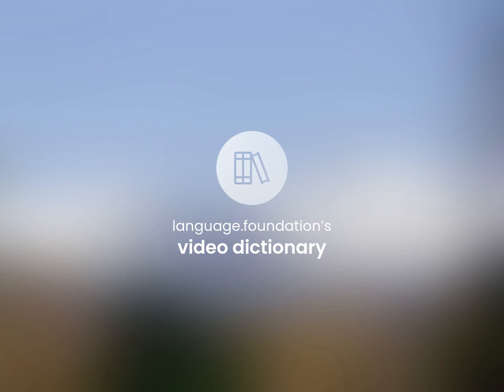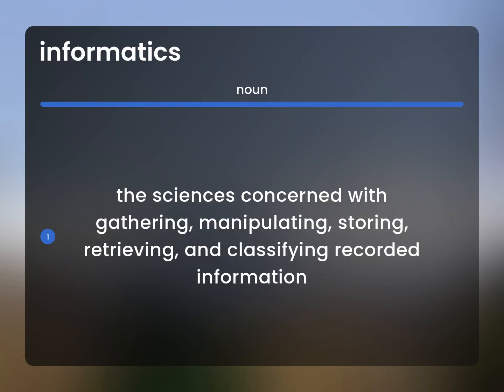Informatics | definition of INFORMATICS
INFORMATICS definition